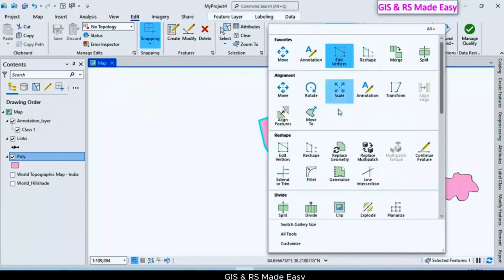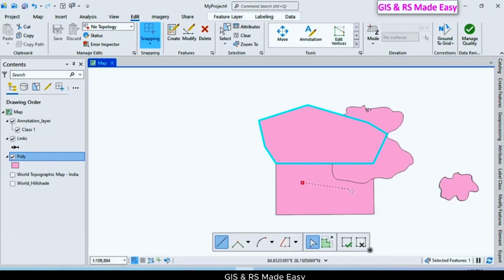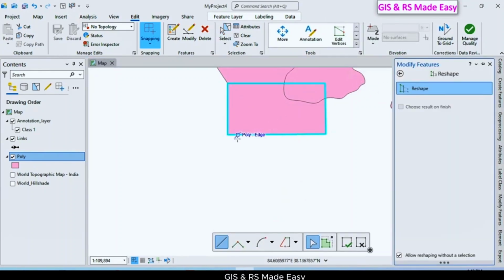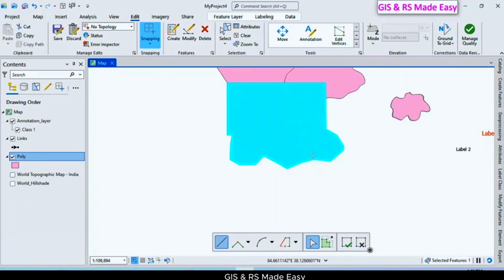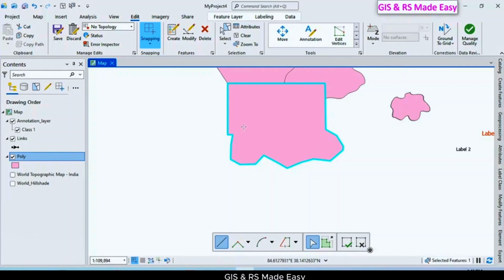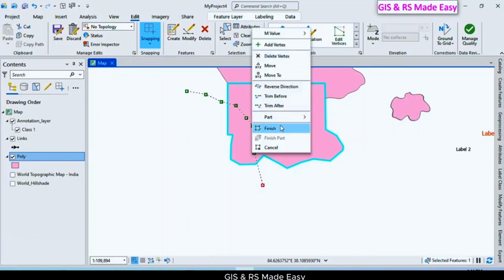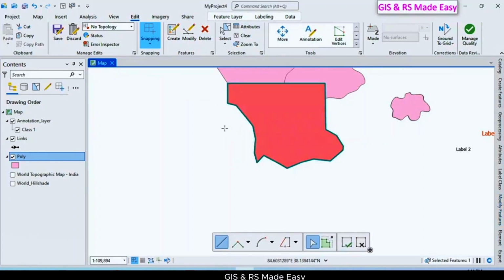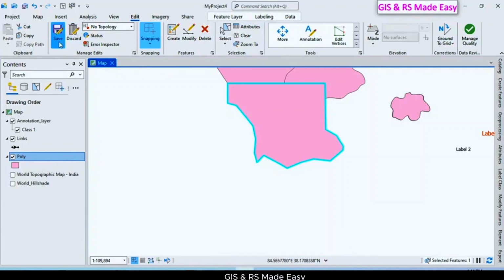How to use Reshape Tool | ArcGIS Pro Beginner's Tutorial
Master the Reshape Tool in ArcGIS Pro with this beginner-friendly tutorial! The Reshape Tool is a powerful feature that allows you to modify the geometry of existing features in your GIS projects. This step-by-step guide will make you proficient in using this essential tool.

In this tutorial, we’ll cover:
✅ How to access and activate the Reshape Tool in ArcGIS Pro.
✅ A simple walkthrough on reshaping polygons.
✅ Tips to avoid common mistakes while editing.

This video is perfect for GIS beginners, students, and professionals who want to enhance their spatial editing skills in ArcGIS Pro. Improve your workflows and learn to reshape with precision in just a few minutes!